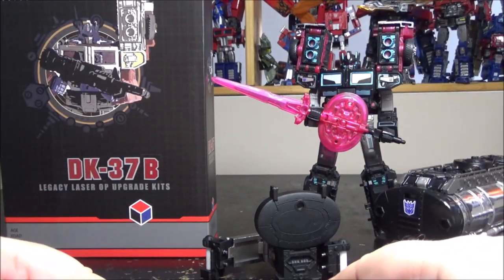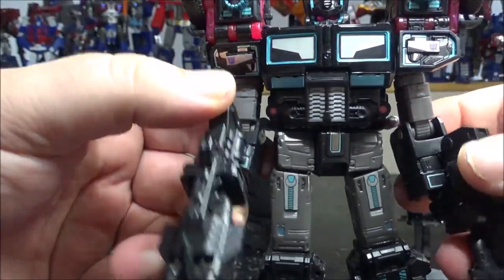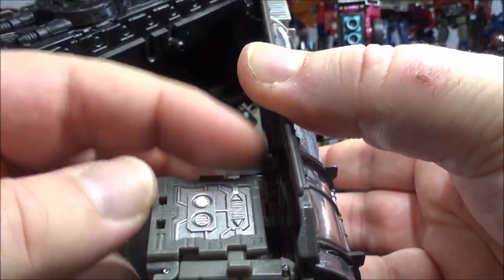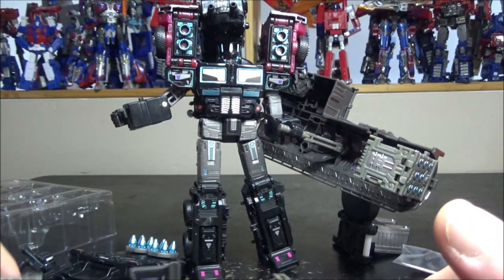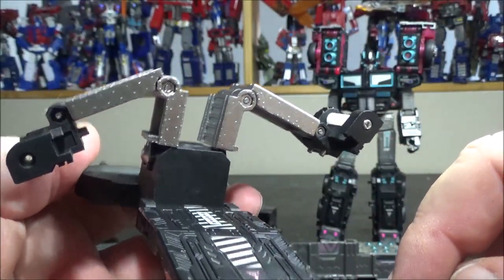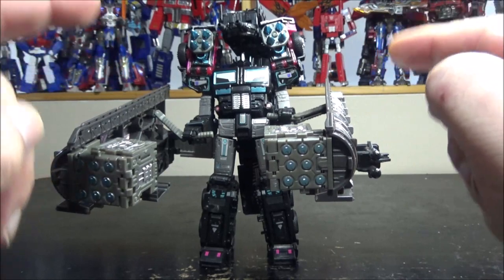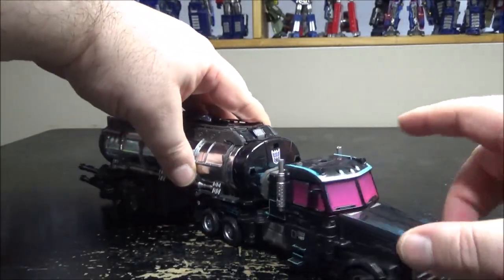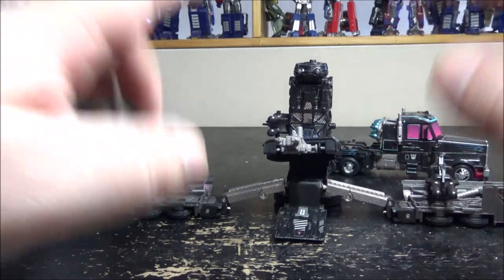Video Review for DNA - DK-37B plus Upgrade Kit for Legacy Scourge